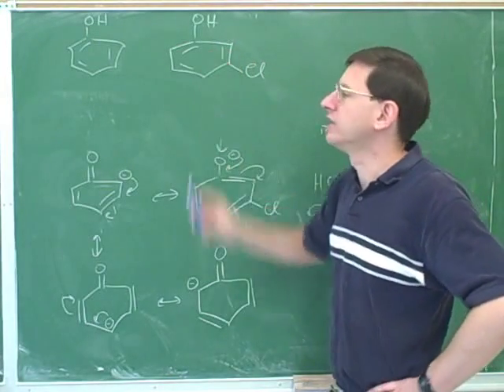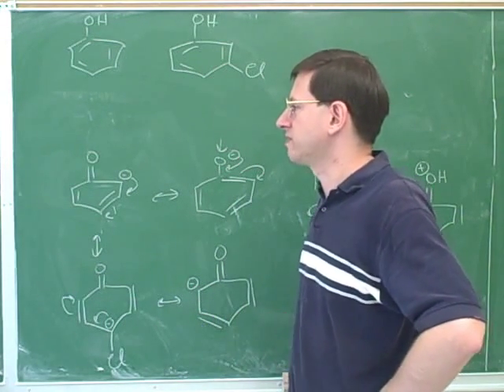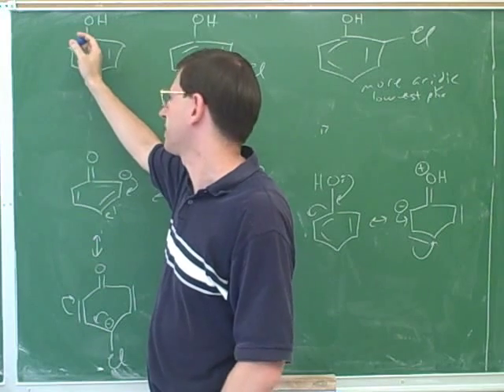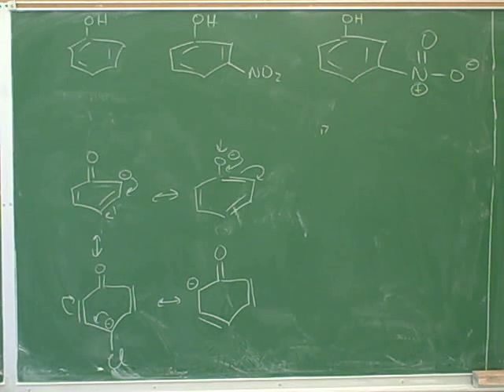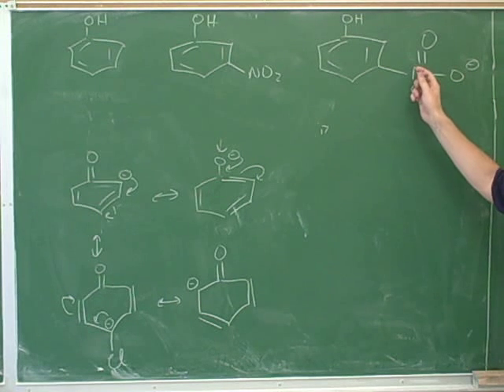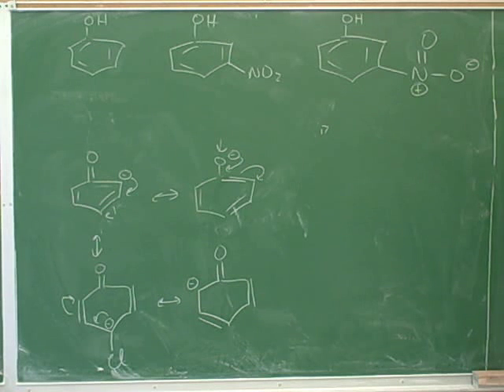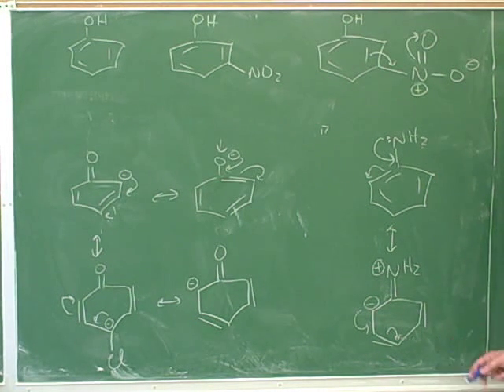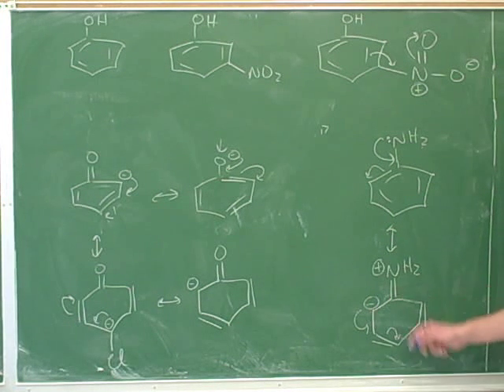Benzenes and phenols (12)